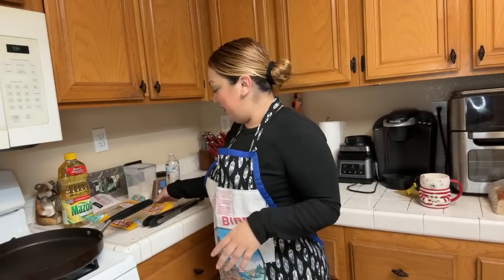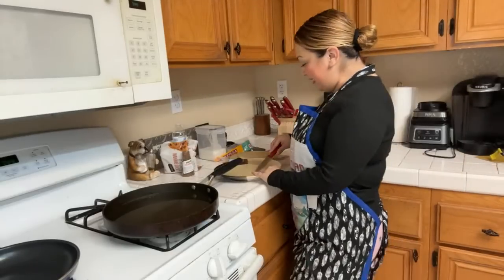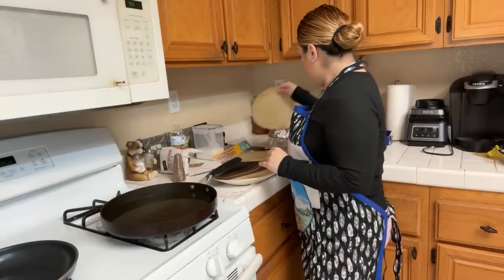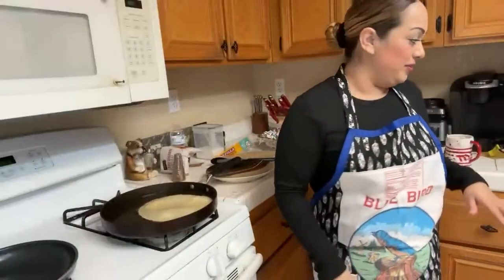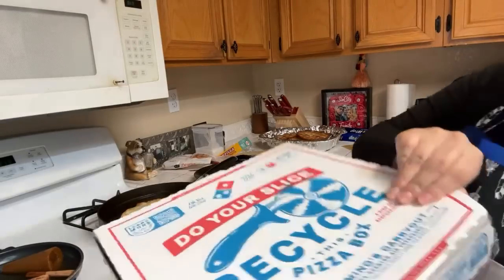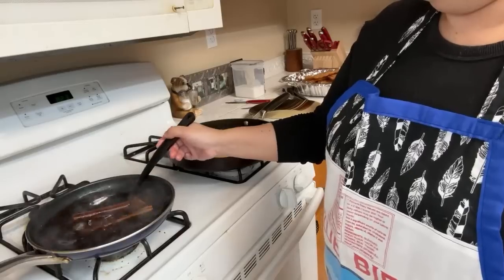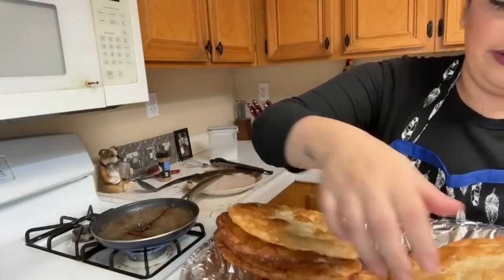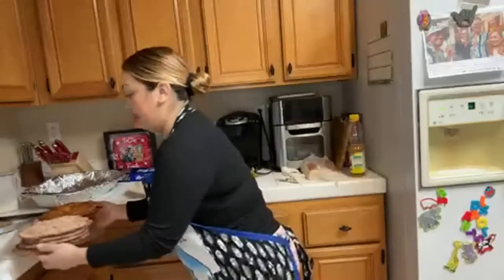👩‍🍳HOW TO MAKE “Buñuelos miel”